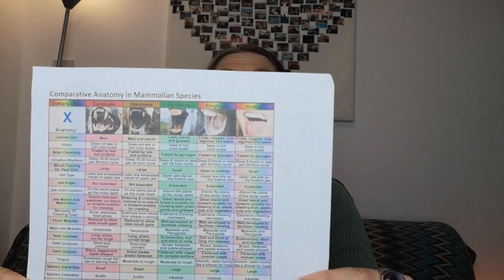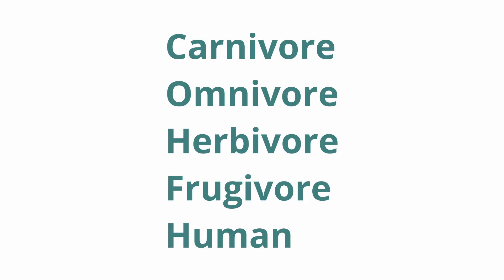What FOOD our body is made for?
What FOOD our body is made for - how to determine what we are supposed to eat as human beings? In my video I compare anatomy of 5 mammalian species to figure out the best fuel for our bodies looking at real facts - our physiology.

This is my video I mention on WHEN best to eat, or all about our Circadian Rhythms:

This is Dr McDougal's book for Weight Loss specifically:

Your contribution would mean the world to me and help me continue creating content you love. Simply click the link below to show your support.

What humans should eat
What food should humans eat

Inga

RESOURCES:
The tripod I use for my phone
The lighting system I use